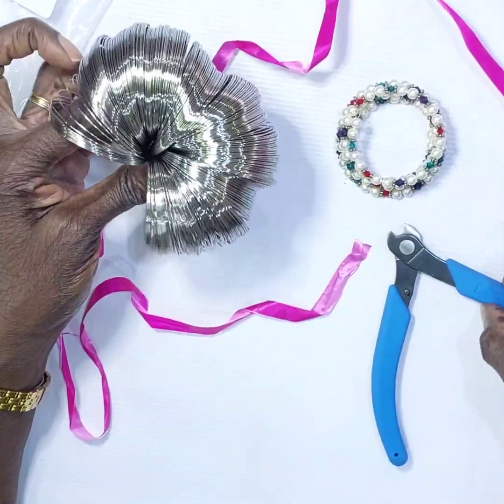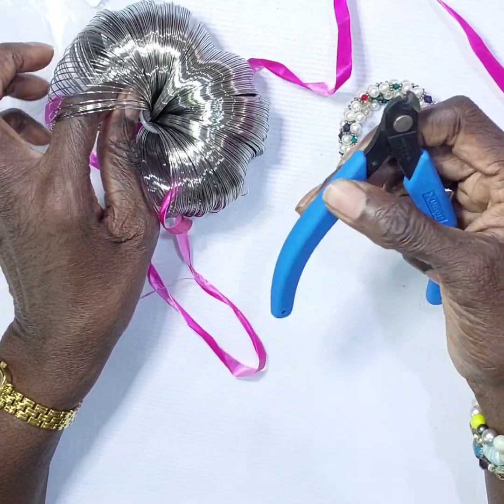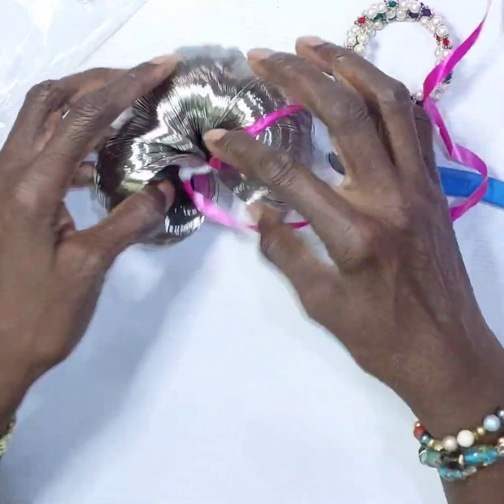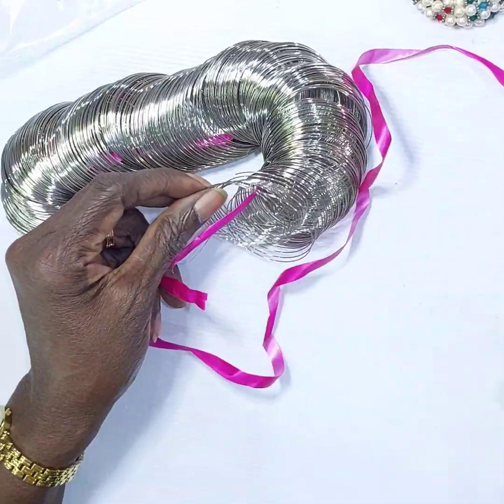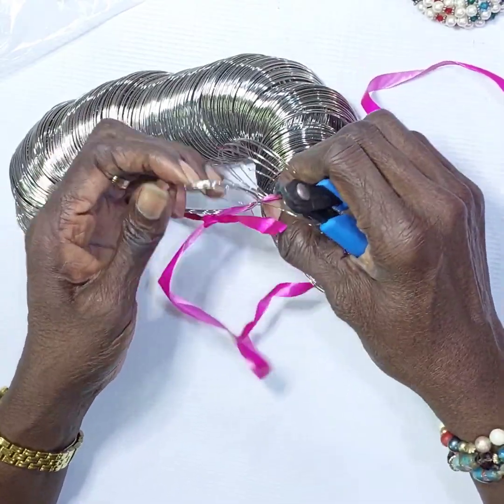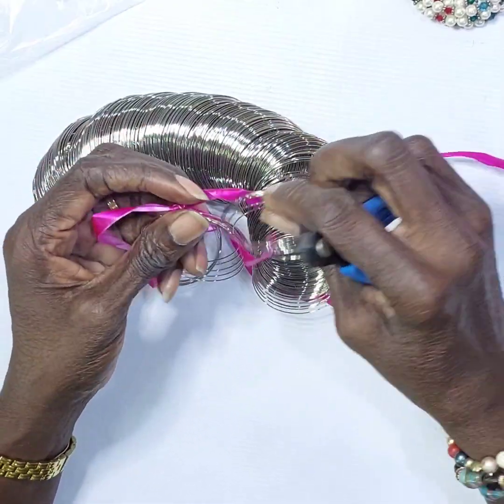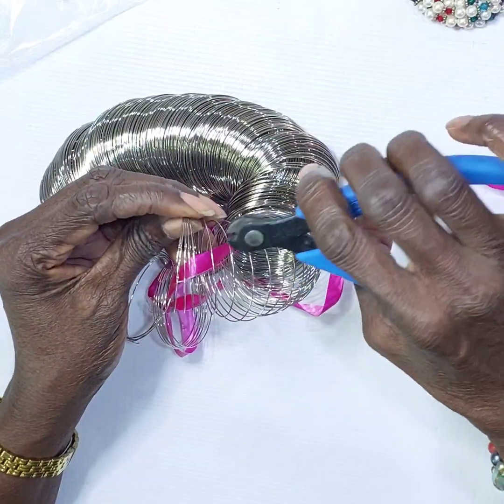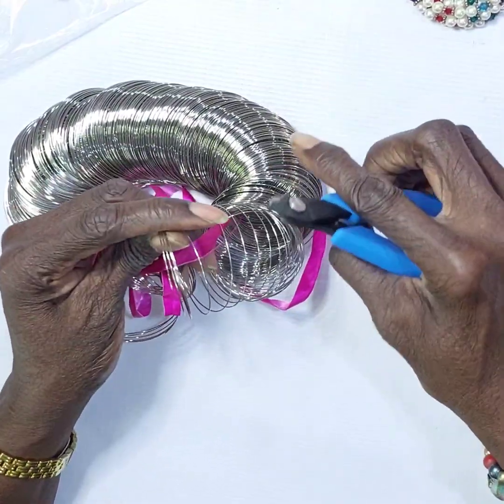HOW TO CUT MEMORY WIRE BRACELET FROM A COIL.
In this video, we walk you through the simple process of cutting memory wire from a long coil for your memory wire bracelets. You'll learn our special techniques that prevent them from getting tangled and using the Memory Wire Shears to make clean, precise cuts without damaging the wire or tool.

 Remember not to use your side cutter or top cutter to cut memory wire as it will damage it permanently.